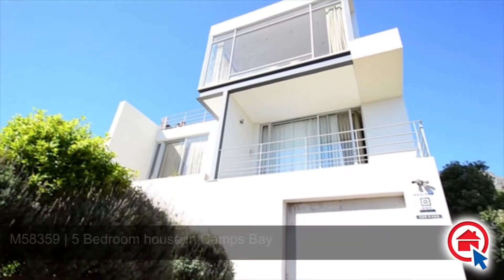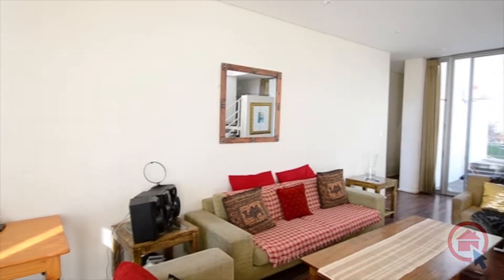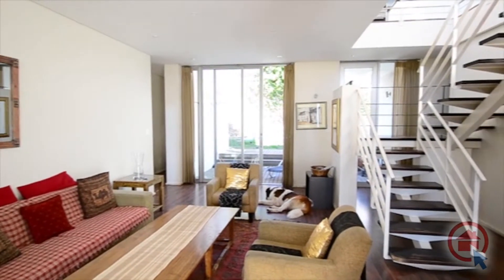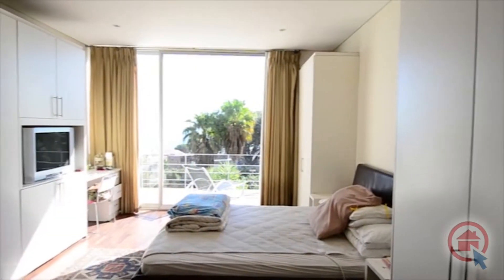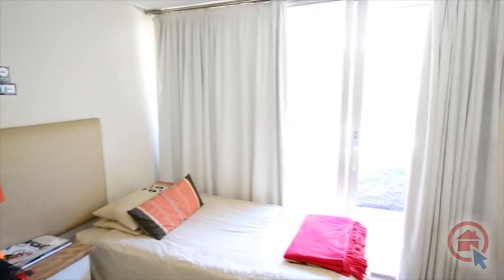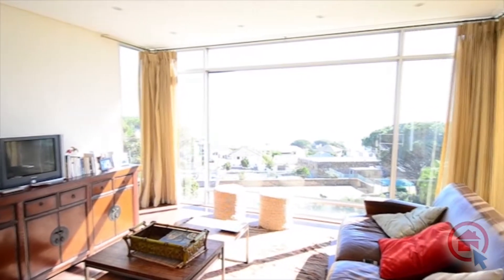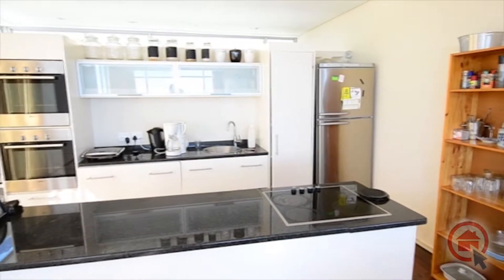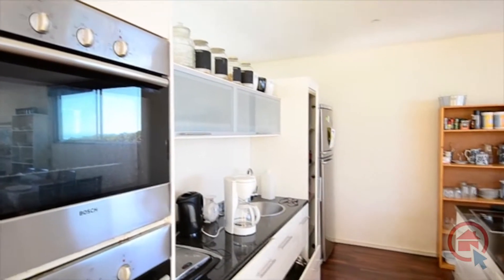M58359 | 5 Bedroom house in Camps Bay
5 Bedroom house in Camps Bay.